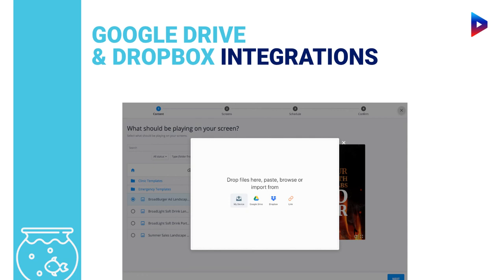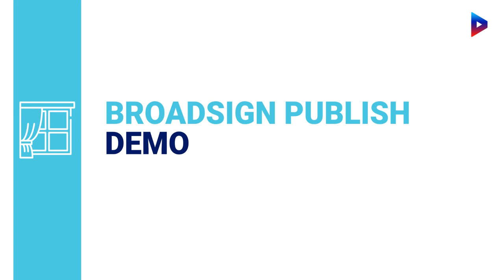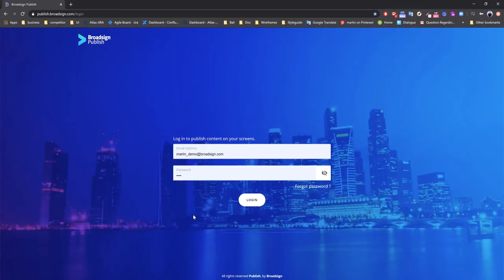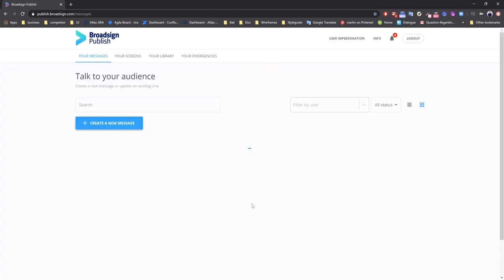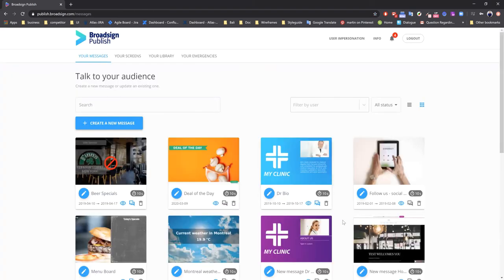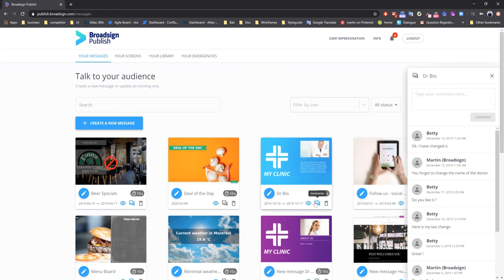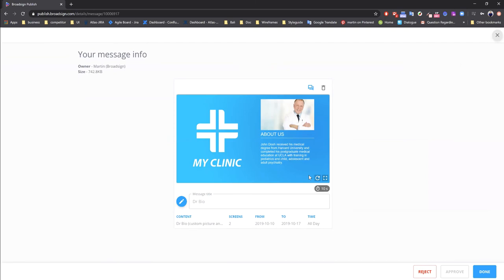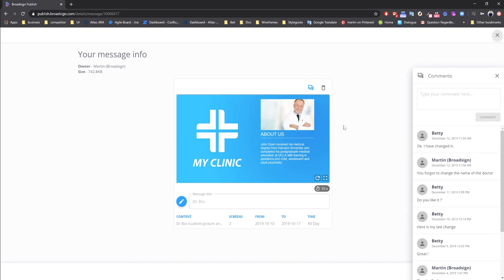Broadsign Publish product update: mobile-friendly features, remote activation and screen groups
Want to work with your mobile? Activate emergency messaging quicker? Efficiently schedule messages to batches of screens all at once? Check out how you can do all those things and more in our Couch Side Chat.

Speakers: Martin Nadeau, Broadsign Publish Product Owner & Sabrina Allard, Product Marketing Manager

We're in other places!